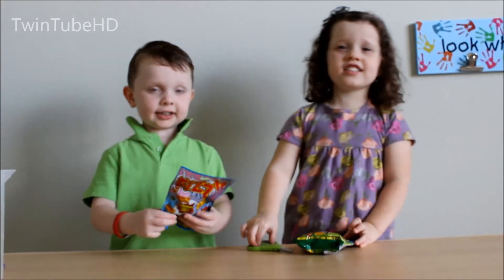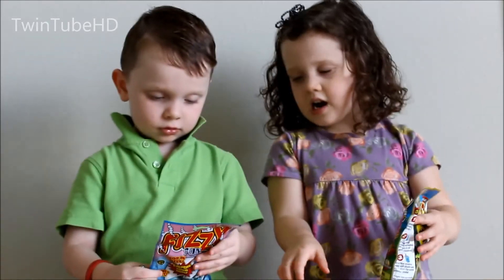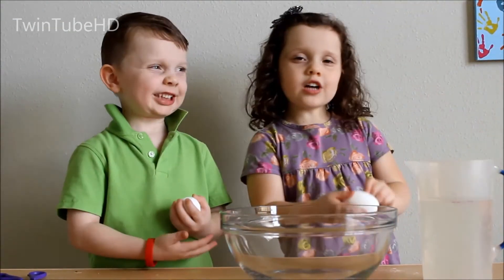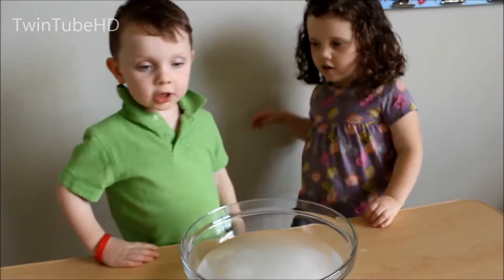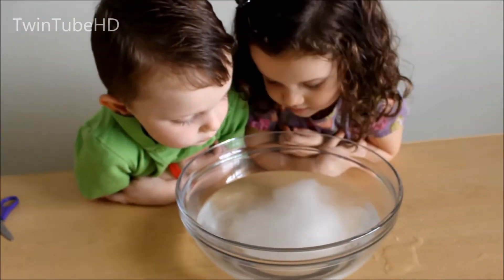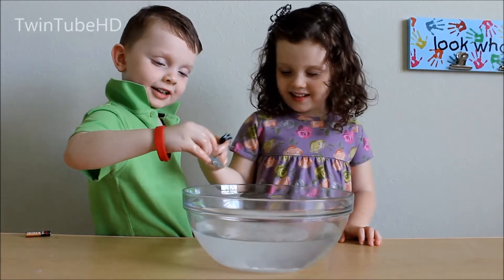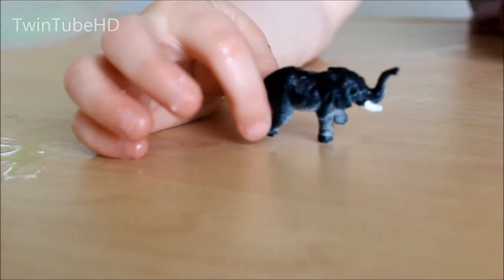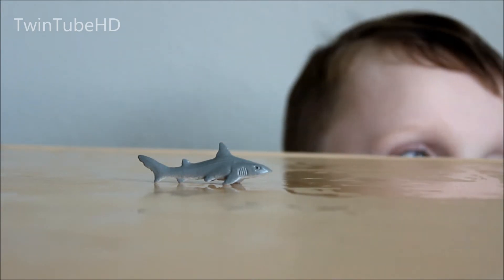Fizzy Surprise Eggs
TwinTubeHD opening up Fizzy Surprise Eggs. Kennedy's egg reveals an Elephant and Jake's egg reveals a Shark! Just drop the eggs in a bowl filled with cold water and watch the egg fizz away!